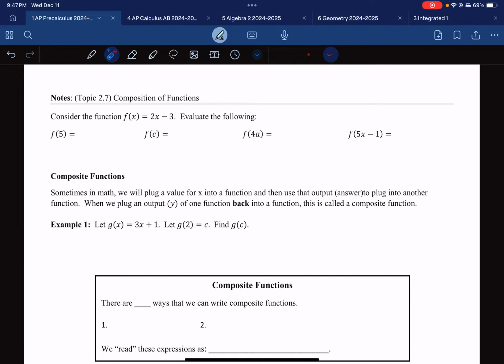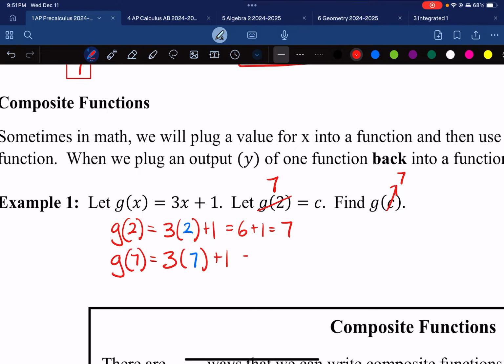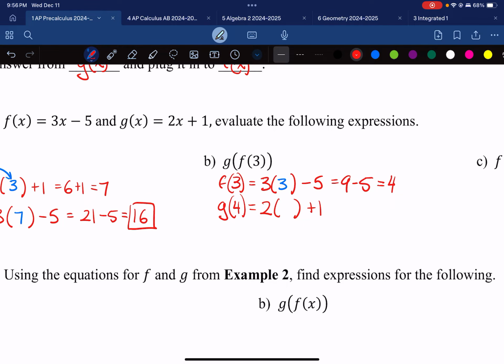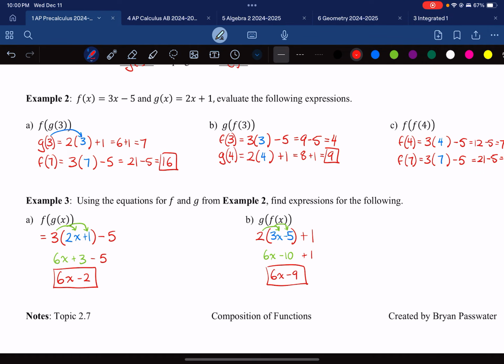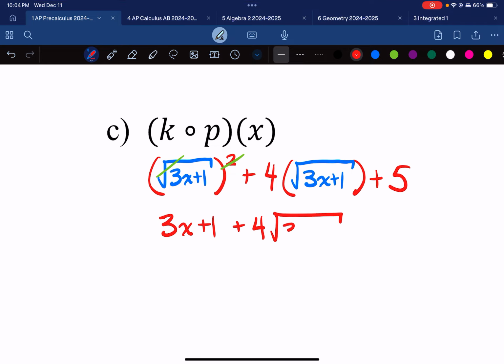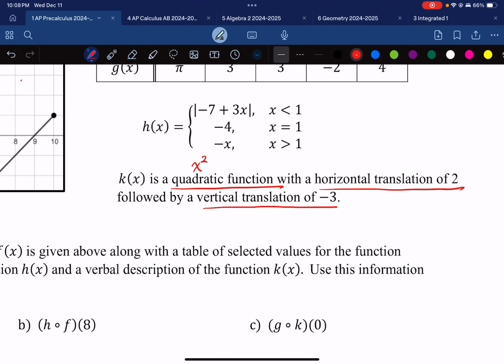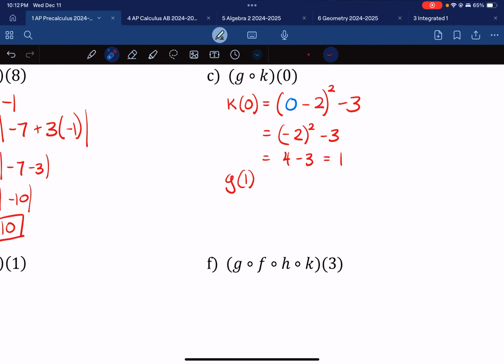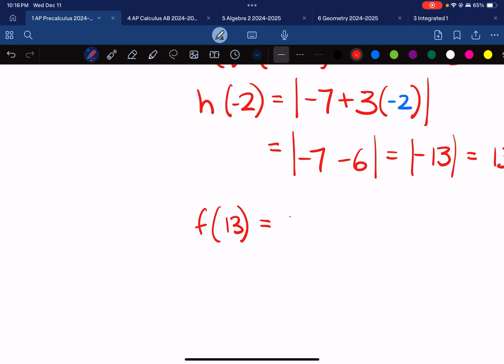AP Precalculus Notes (Topic 2.7) Composition of Functions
to see answer keys and extra resources.

Videos of worksheet solutions are available to teachers upon request.